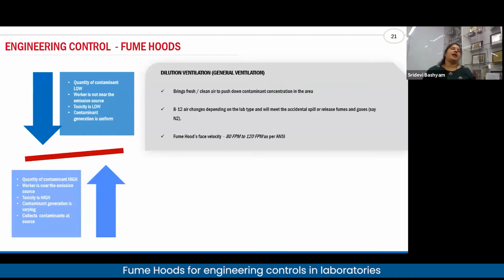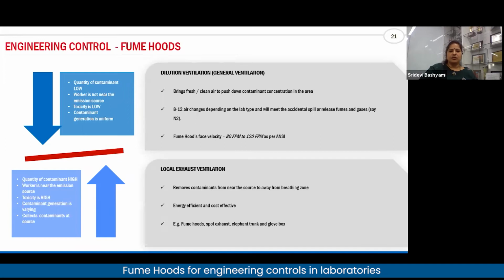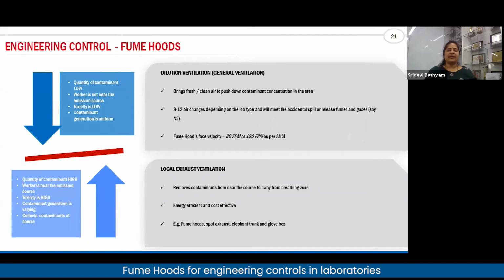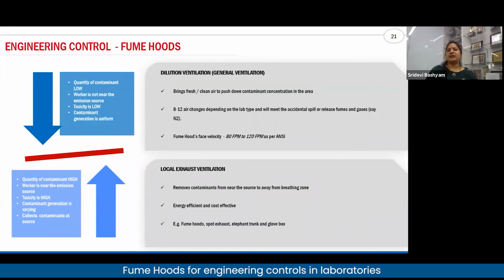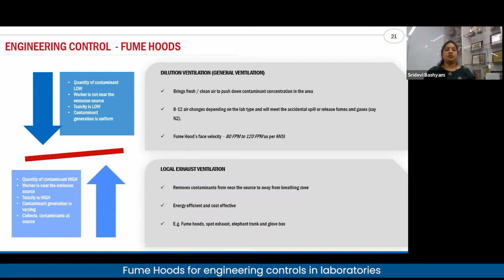Fume Hoods for engineering controls in laboratories